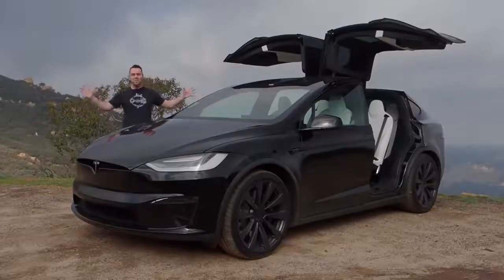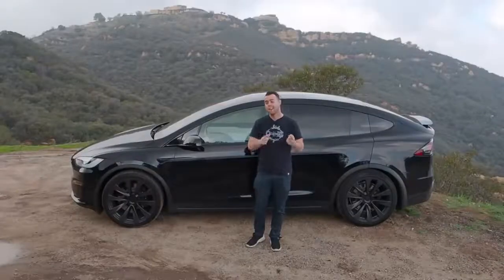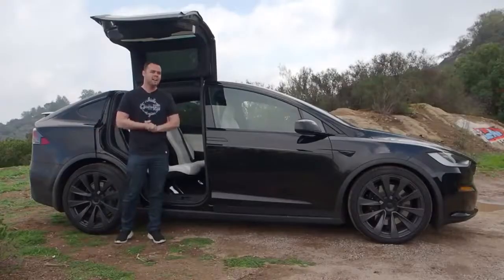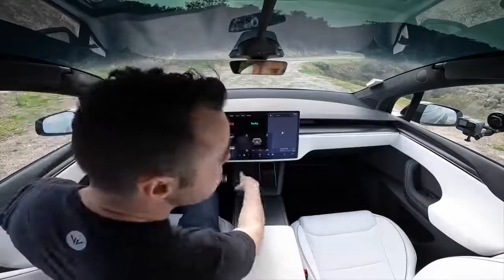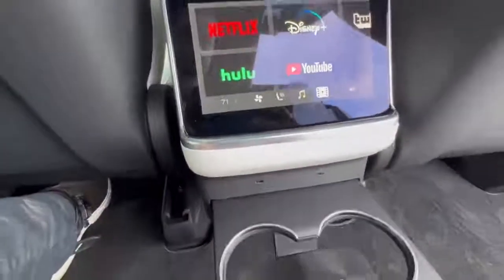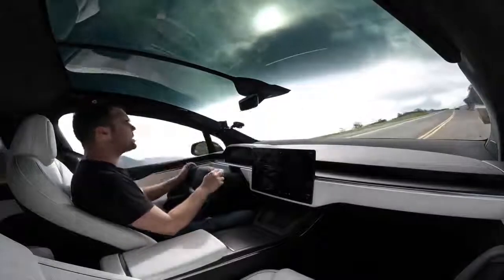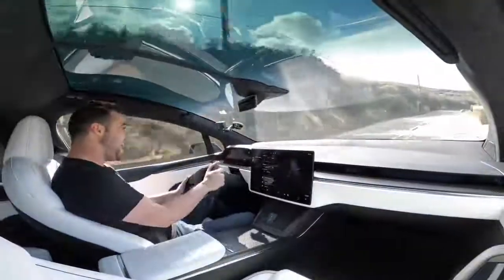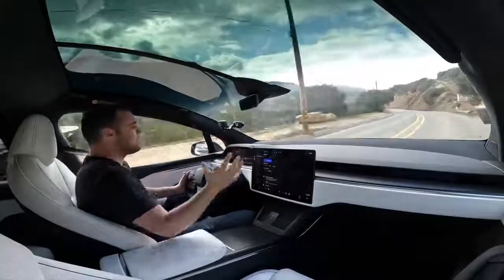Tesla Model X Plaid *The World's FASTEST SUV!*